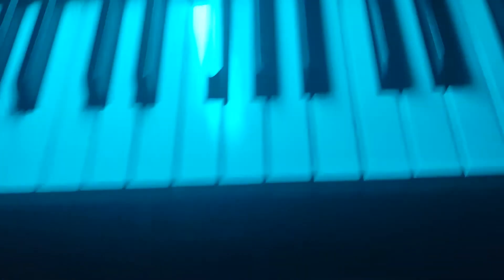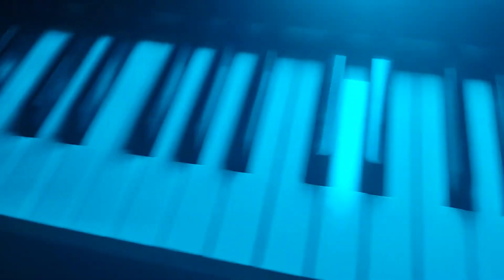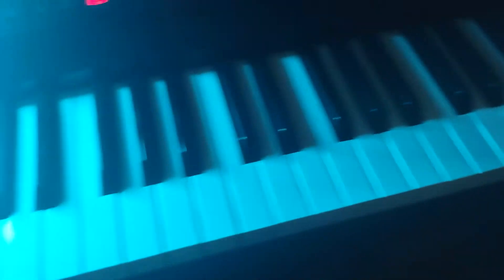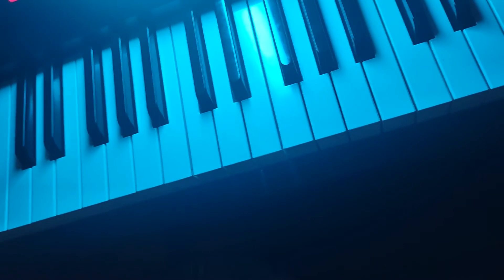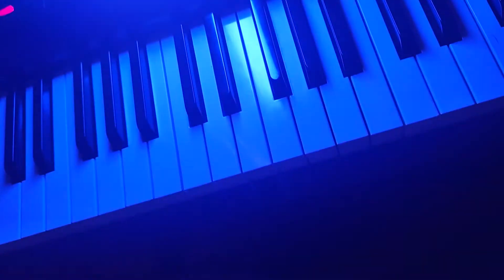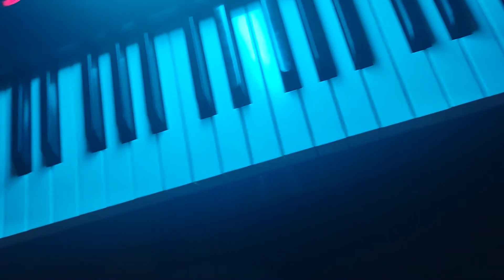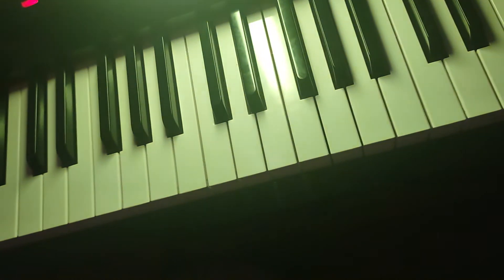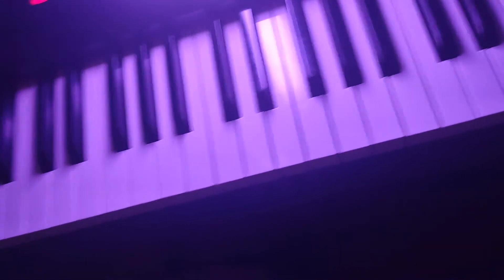new change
update on the monster light bar. the cyan light is still the best, as well as the blue light